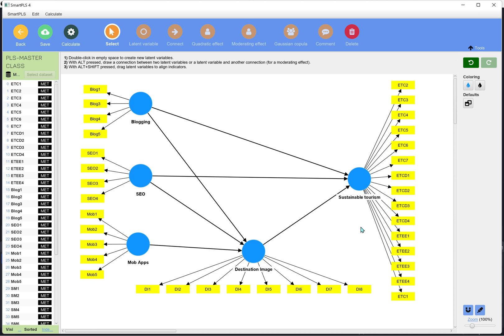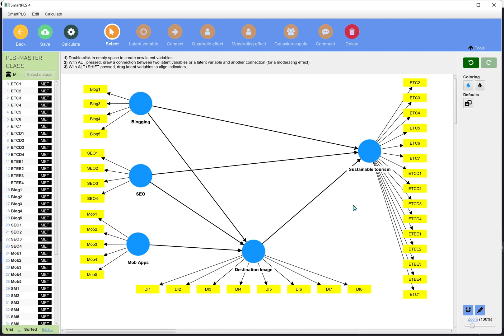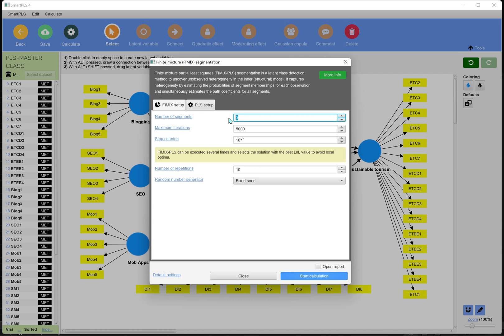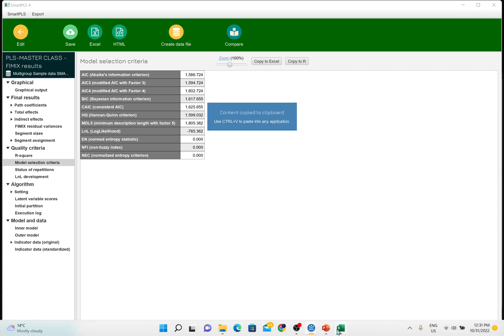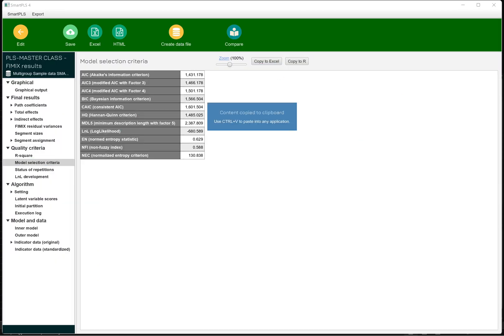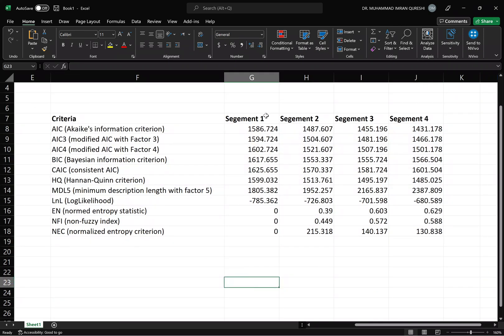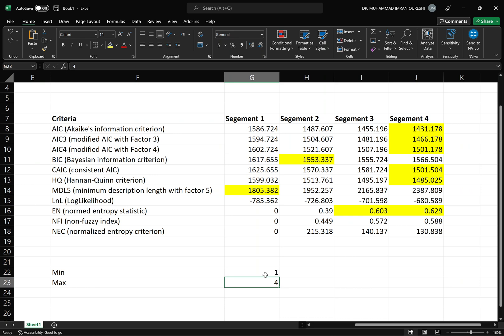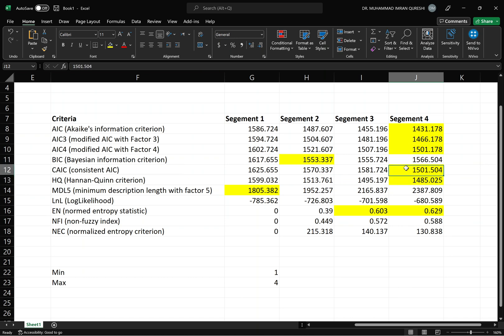Unobserved heterogeneity: FIMIX-PLS Segmentation part 2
In this video you learn about the basic concepts of unobserved heterogeneity in your data and how to uncover the heterogeneity issue in your data using SmartPLS 4 software.  You will learn in this video

FIMIX-PLS Segmentation process
How to uncover heterogeneity issue in your data
Identify the number of segment in your data